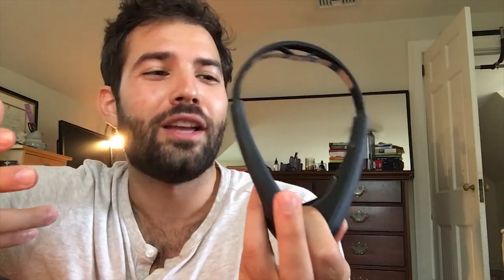Muse Meditation Headband Review - Thoughts After 6 Months